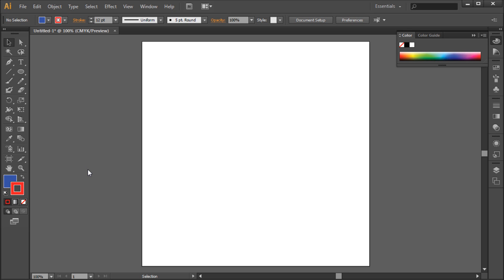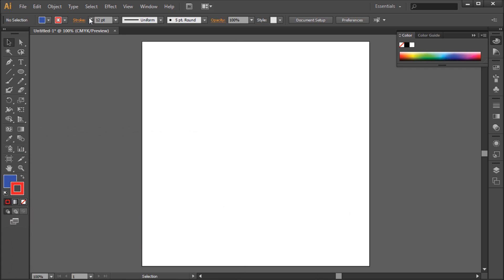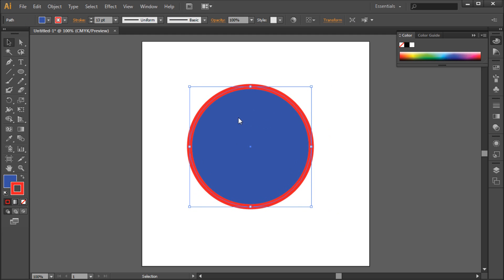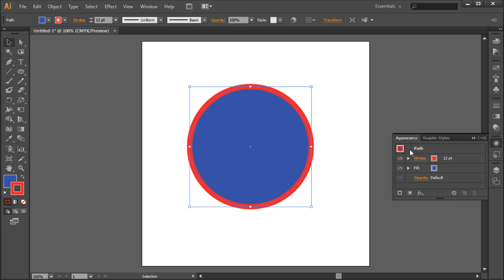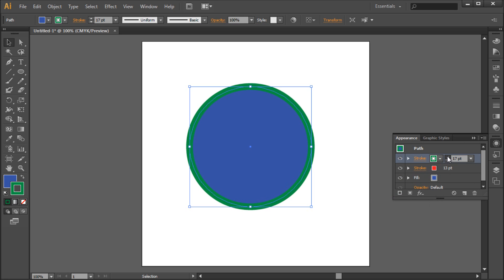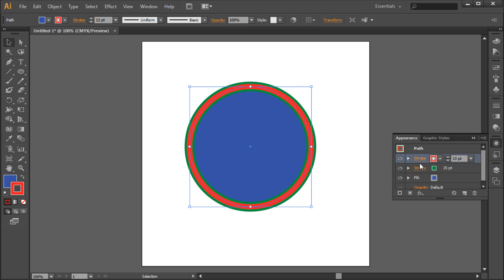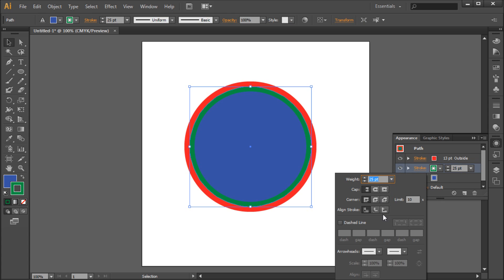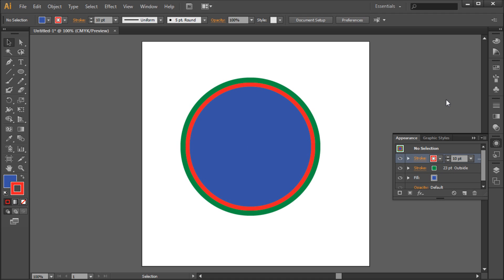60 Second Illustrator Tutorial : Create a Double Stroke -HD-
In this 60 second tutorial, you will learn how to quickly create a double stroke in Illustrator.